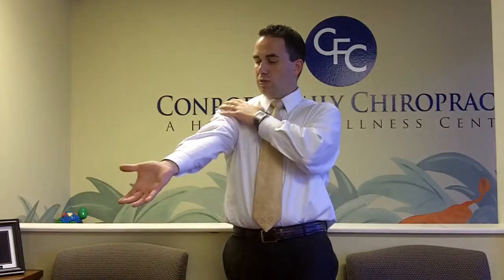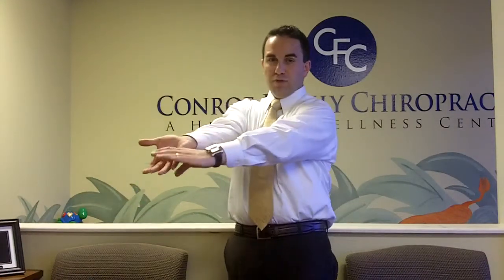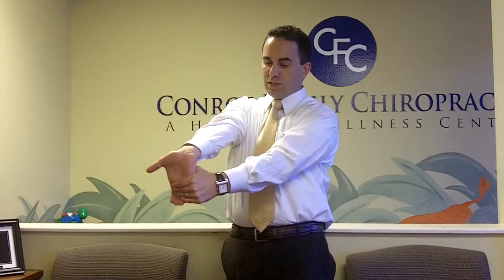Health Tip of the Week May 9, 2011